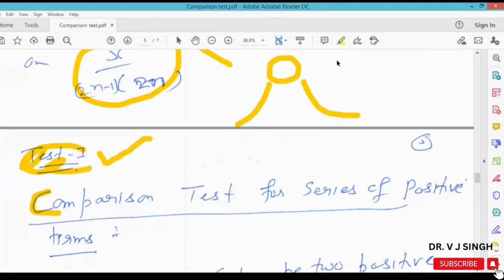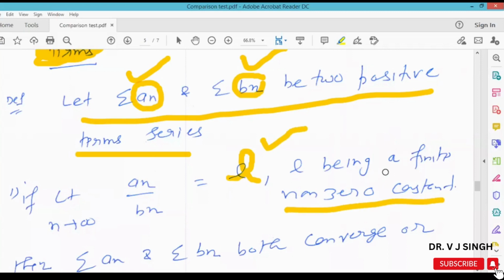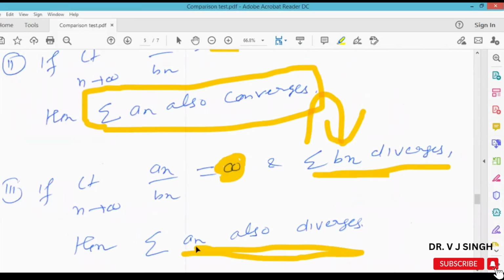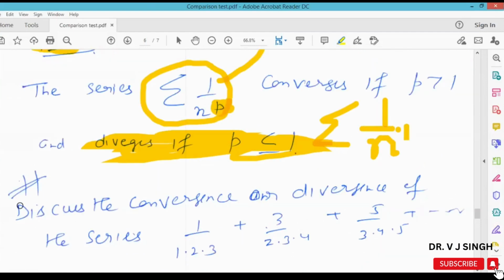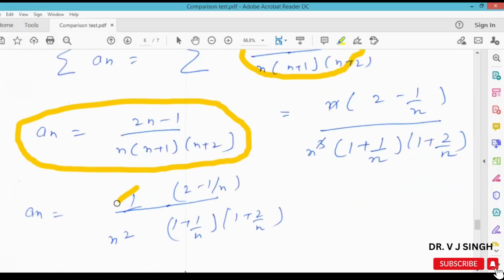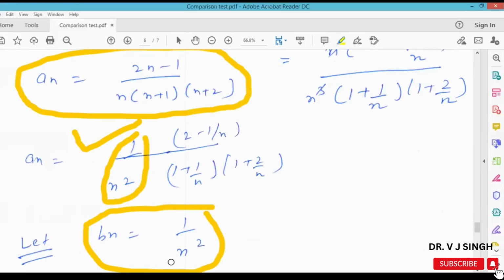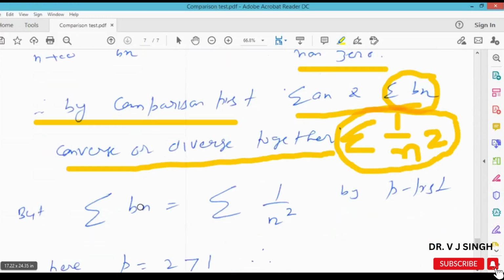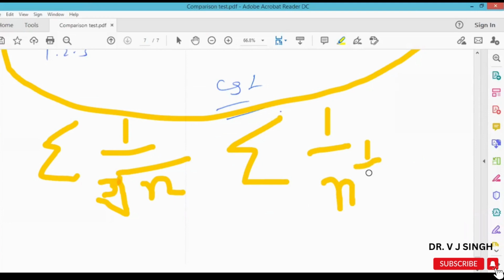SEQUENCE AND SERIES (PART 02)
In this video, we will learn about Sequence And Series with some of the good example which is beneficial for the student who are pursuing Engineering from any branch and also useful for the student who are preparing for the Gate examination.